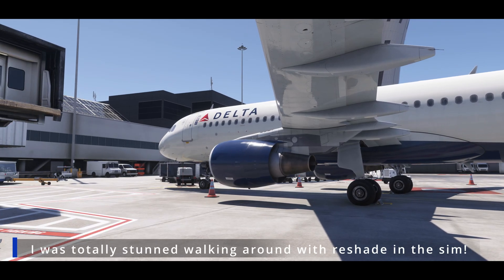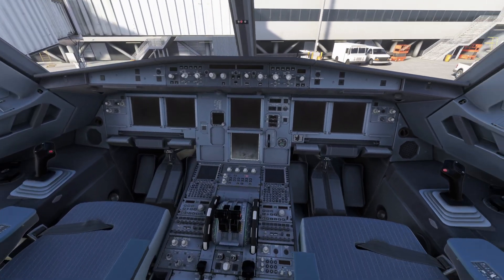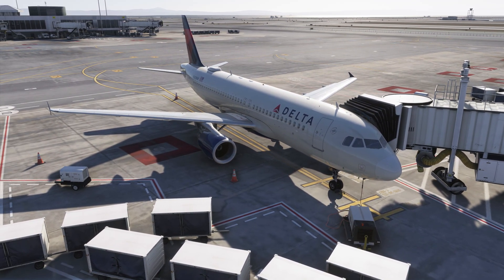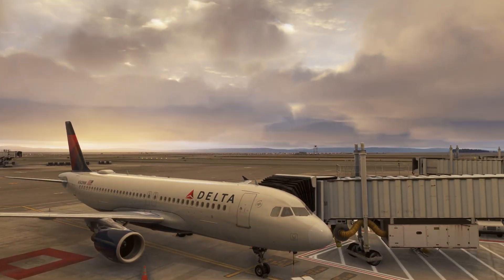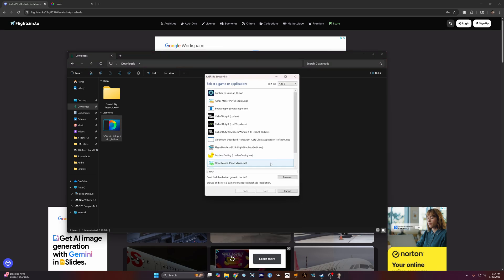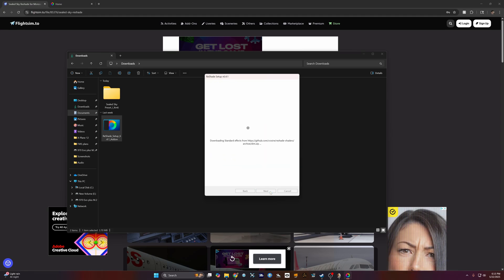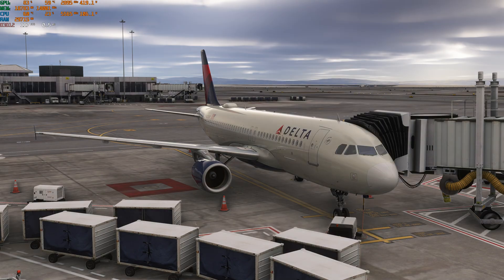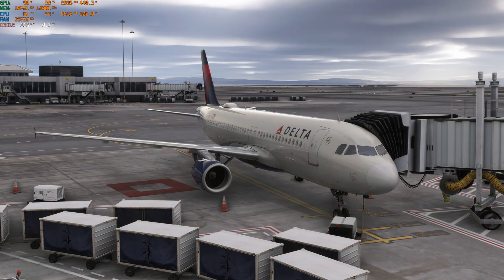MSFS 2024 - HOW TO MAKE IT LOOK REAL - RESHADE SETUP GUIDE - INSANE REALISM PRESET - REALISTIC LOOK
In this video I will be going over the reshade setup and showing you how to achieve the best looking flight simulator possible without losing any fps. Easy to follow.
Special thanks to @twotonemurphy for showing me this in his video. His video is linked here and also in the comments section

*PC Specifications:*
ICUE LINK Corsair Titan 360 Rx RGB AIO Cooler
64GB 6400MHz RAM
Asus B850-F Gaming
Asus PG32UCDM 4K 32" 240Hz Monitor